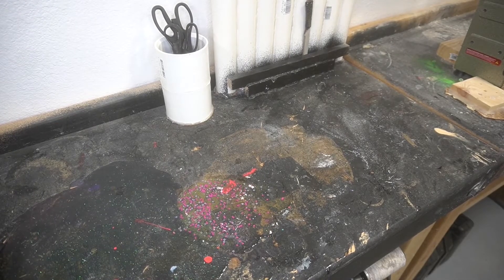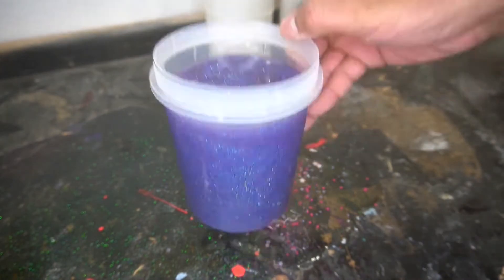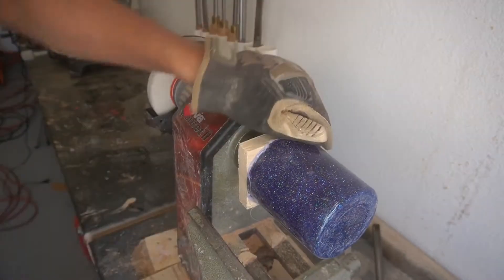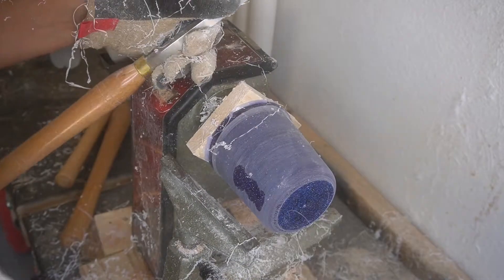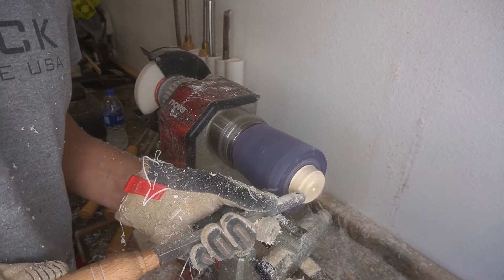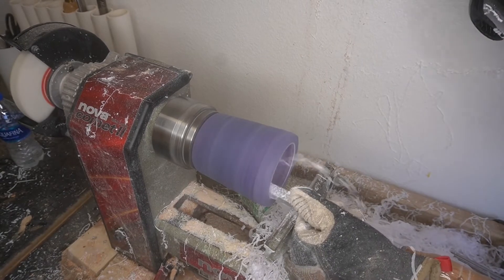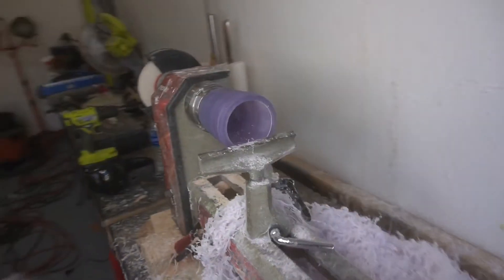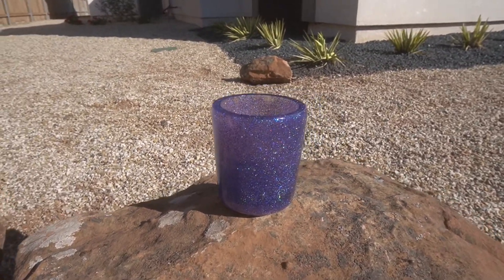Creating The Galaxy Bowl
So, this is a fun little project. Well, work stuff has me super busy in October of 2021. I am not sure if I am coming or going. However, trying to keep these projects going has been the priority. Hope you guys enjoy this little project. It was fun putting together and I hope to do a large project in the future. ENJOY!